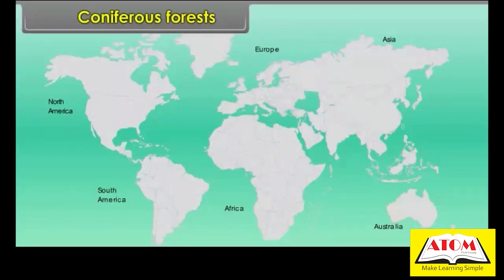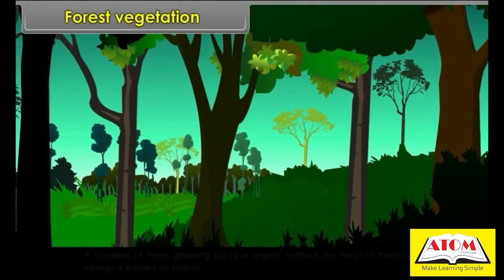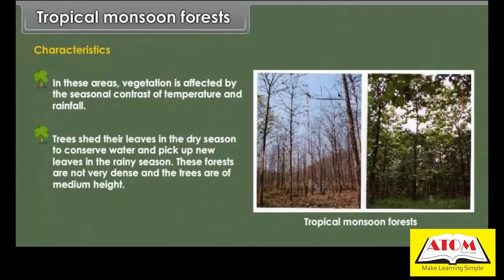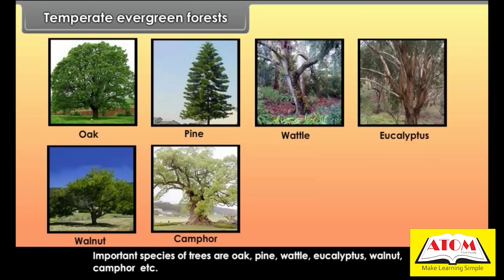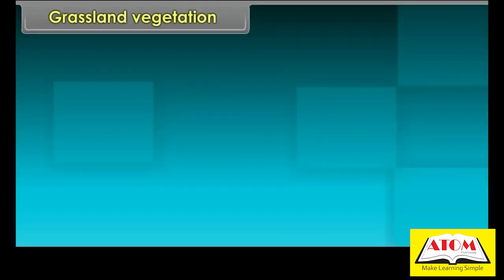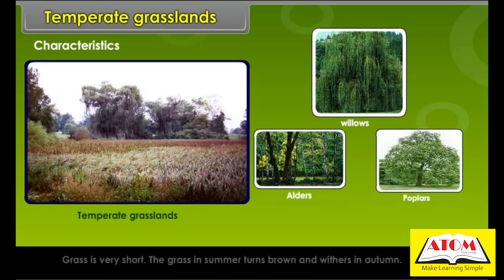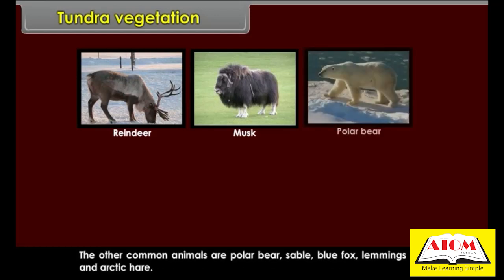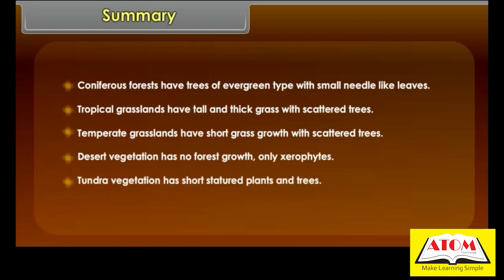7th- social english- Natural Vegetation and Wildlife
✔️ Class: 7th
✔️ Subject: Geography
✔️ Chapter: Natural Vegetation and Wildlife
✔️ Topic Name: Class 7 Geography Full Chapter 6 | Natural Vegetation and Wildlife | CBSE
✔️ Topics Covered in This Video: Full Chapter Explanation & Exercise from Class 7 Geography Chapter 6 Natural Vegetation and Wildlife